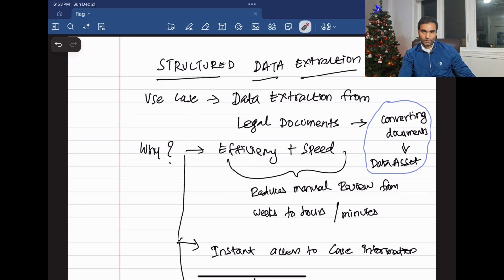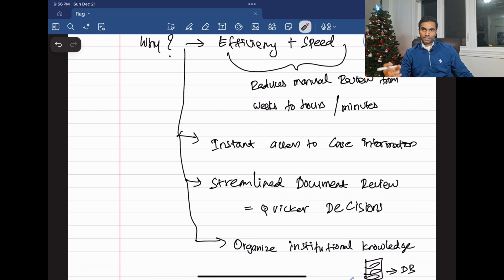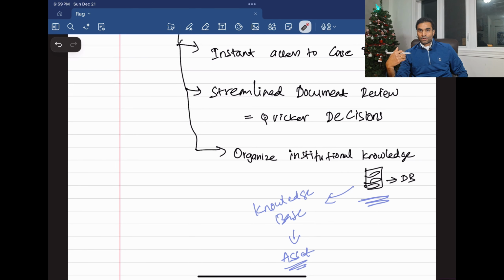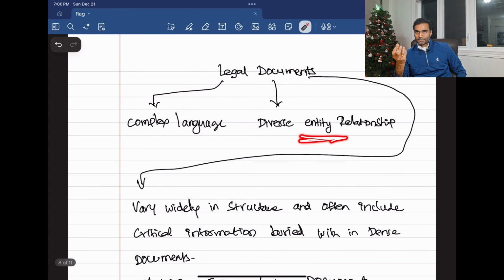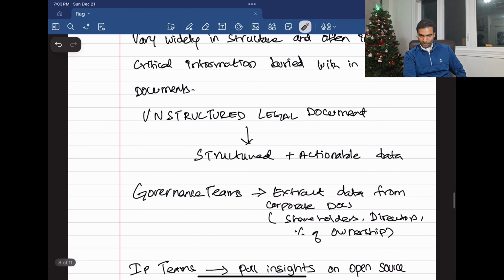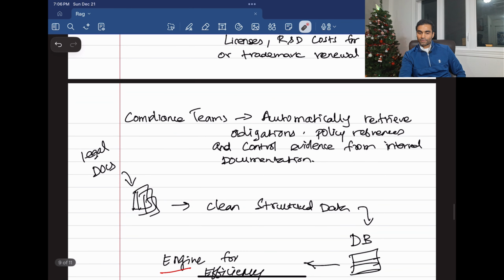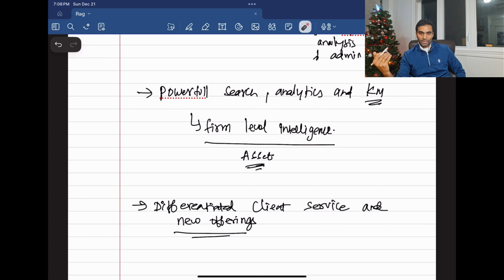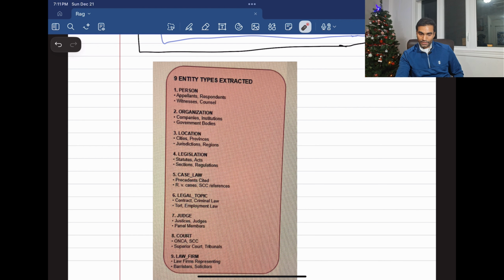Transforming Legal Documents into Databases: A Business Use Case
Are you drowning in legal PDFs, case files, and unstructured data?
In this video, I provide a high-level Whiteboard Walkthrough of how Law Firms and Legal Tech companies can leverage Structured Data Extraction to modernize their operations. I explain the business logic behind converting raw Canadian case law documents into an intelligent, searchable database.
Want to see the Code?
I have a separate video where I build this exact pipeline step-by-step using Python and Google Gemini.

Legal Tech Founders & CTOs: Understanding the architecture behind Legal AI.
Law Firm Partners: Discovering how to automate hours of manual research.
Product Managers: Learning how "RAG" (Retrieval-Augmented Generation) applies to the legal domain.
What We Cover in This Whiteboard Session
1. The "Unstructured" Problem
Legal data is messy. It lives in PDFs, Word docs, and scanned files. I explain why traditional keyword search fails and how this bottlenecks your team.
2. The Solution: Structured Data Extraction
We discuss the concept of turning text into a "Spreadsheet" or SQL Database. Imagine asking, "Show me every case where Judge X ruled on Section Y" and getting an instant answer. That is the power of structure.
3. The Architecture (RAG Pipeline)
I visually map out the workflow we built:
Data Ingestion: Handling datasets like the ONCA (Ontario Court of Appeal).
Smart Chunking: How AI reads legal text without losing context.
Entity Extraction: Using LLMs (Google Gemini) to identify specific entities like Judge Names, Plaintiffs, and Legislation.
4. The Business ROI
Why does this matter? We compare the cost of manual review vs. AI automation and discuss the competitive advantage of having a queryable legal database.
Dataset & Tech Stack Mentioned
While this video focuses on the strategy, the system described uses:
Core Tech: Python, RAG Pipeline, Google Gemini API.
Dataset: HuggingFace Canadian Case Law (ONCA).
Goal: SQL Database with Full-Text Search.
Timestamps
0:00 - Intro: The Challenge with Legal PDFs
1:15 - Unstructured vs. Structured Data
3:00 - The Business Use Case: Querying "Judge Names" & "Legislation"
5:45 - Whiteboard Architecture: How the RAG Pipeline Works
8:20 - Smart Chunking & Context Retention
10:50 - The ROI of Automated Legal Research
12:30 - Conclusion & Link to Technical Demo
Dataset Used: HuggingFace Canadian Case Law